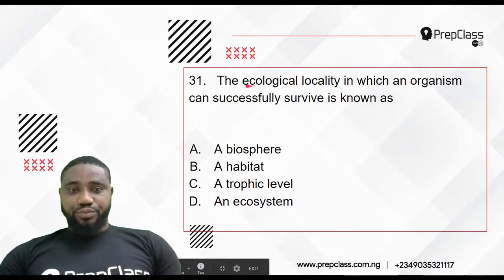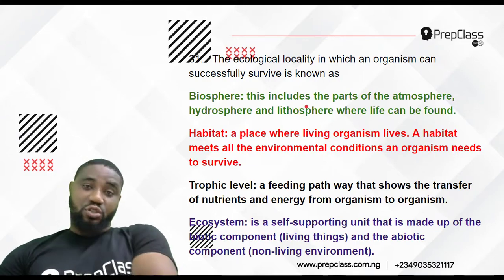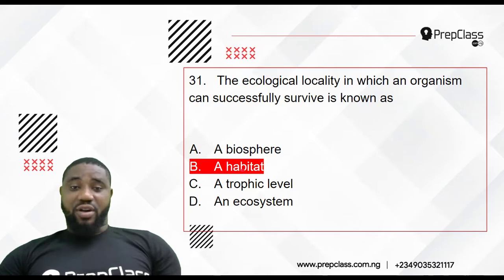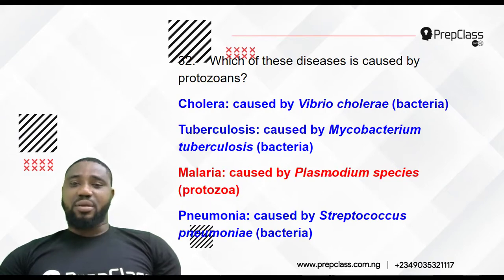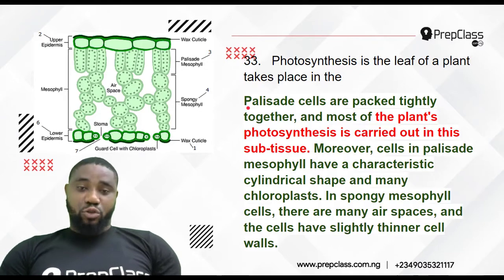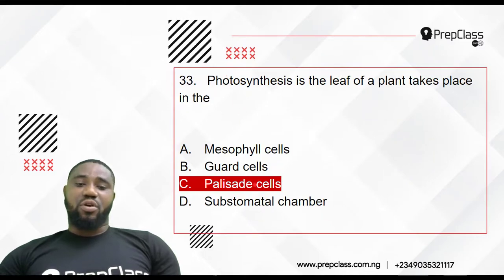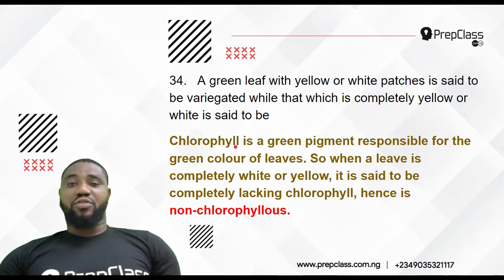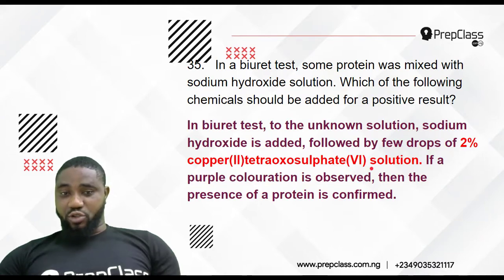Q31 - Q35 JAMB BIOLOGY 2020 SOLVED!!! PASS YOUR BIOLOGY EXAM WITH AN A1!!!